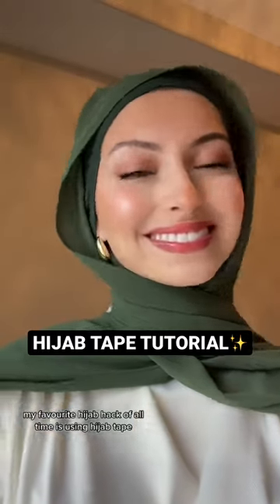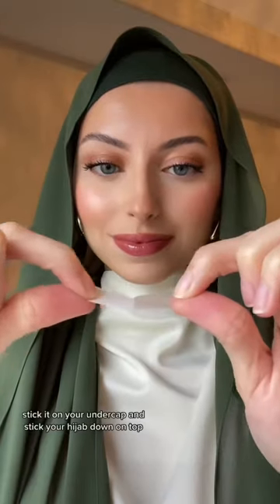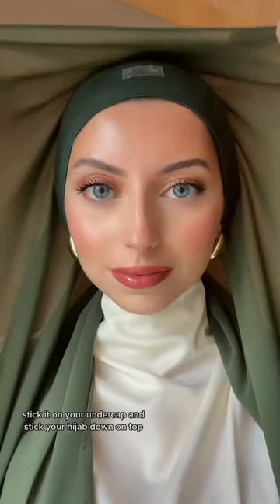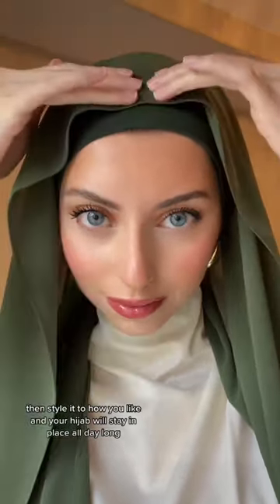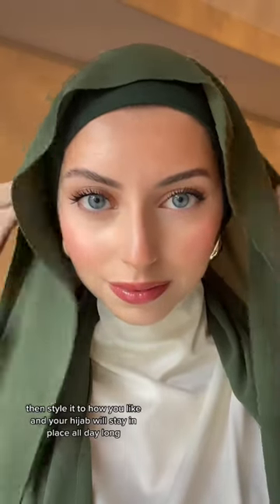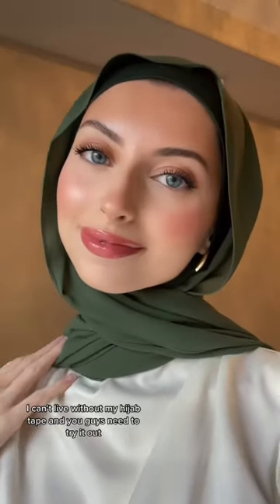Hijab tape tutorial ✨